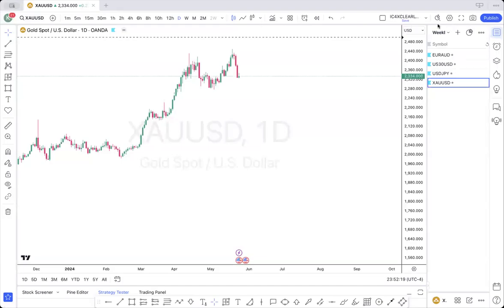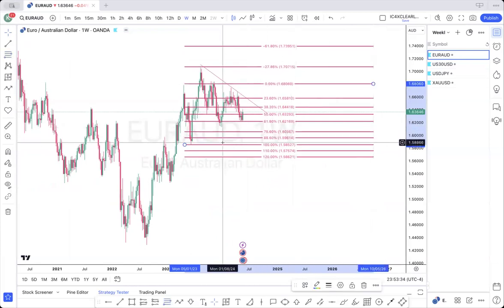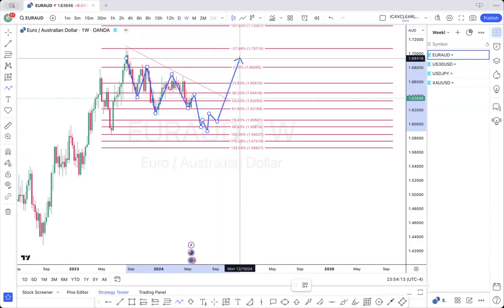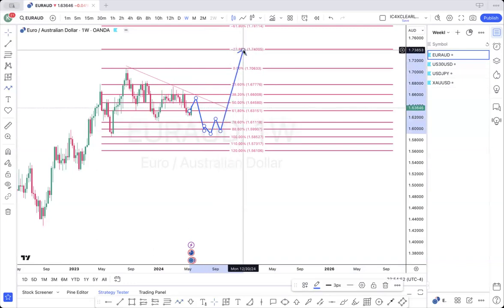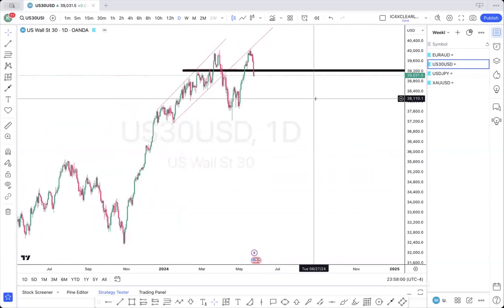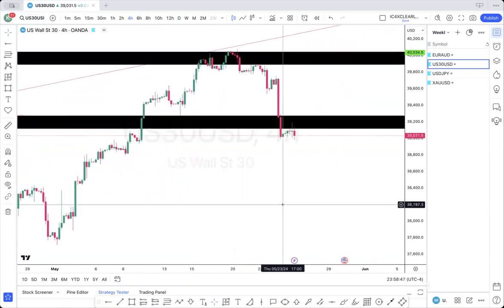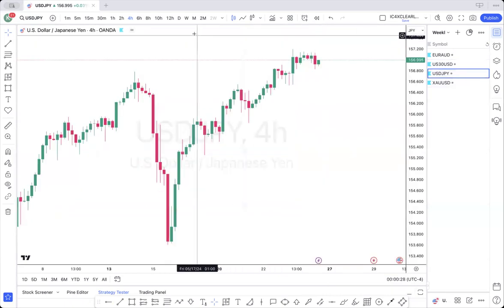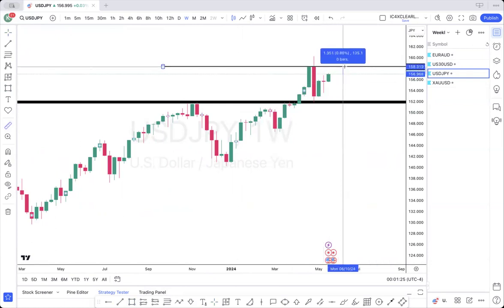Weekly Analysis | FX Technical Analysis | With Kim | SMC | 26.05.24 - 01.05.24 | IC4XCLEARLY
Good day traders!

Join us as we break down key Forex pairs and provide detailed insights for the upcoming trading week.
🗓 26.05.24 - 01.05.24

We analyse market structure, trends, and expectations, helping you plan your trades confidently. Maximise your potential and come collect those pips with us!

🚀 Don’t miss out on this week’s actionable setups and trading opportunities.